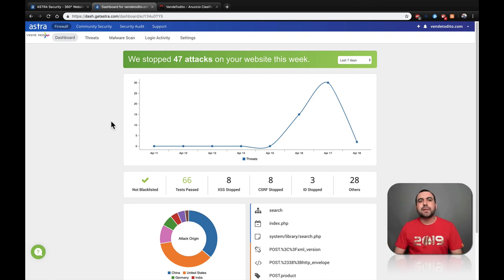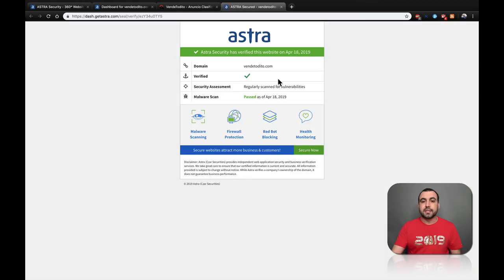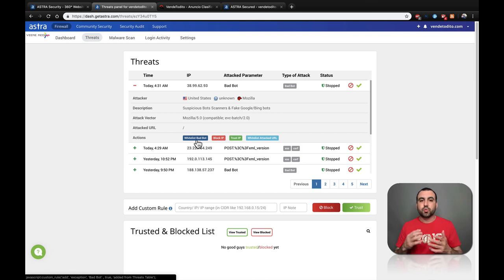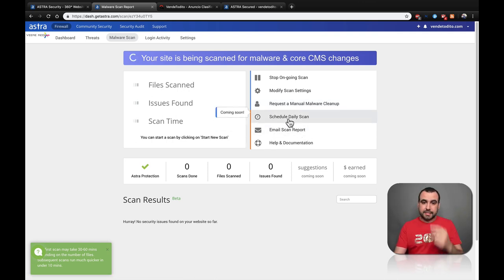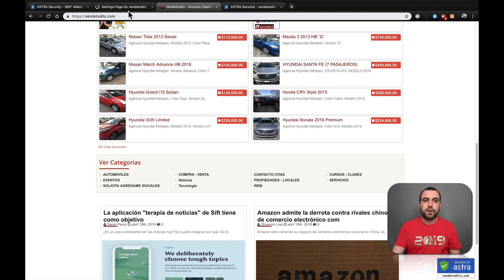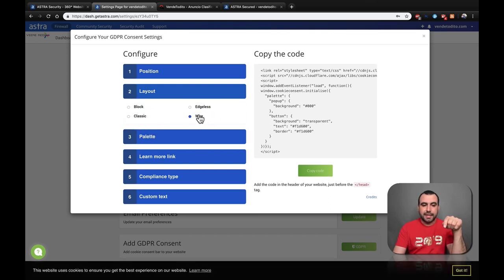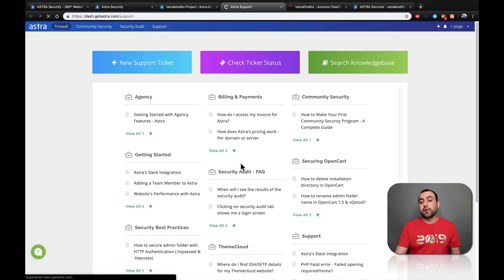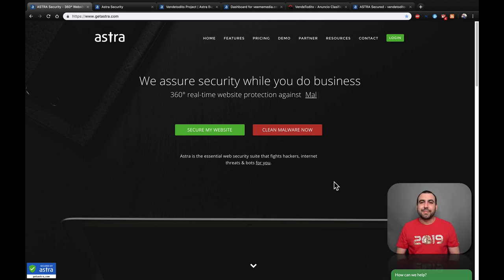Avoid Cyber Threats and Hacker Bots: Astra Security Changed My Site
Discover the truth about Astra Web Security with my honest review! As a small business owner with a classified ad site, I've faced countless cyber threats, but Astra has been a game-changer in keeping my website secure. From blocking intrusive bots to managing login activity, Astra's comprehensive security features offer peace of mind. Join me as I explore the intuitive dashboard, customizable rules, and the unique community security feature that empowers users to find vulnerabilities. With Astra, even small sites aren't easy targets anymore. If you're serious about protecting your digital presence, you'll want to check out this review. Dive in, learn more, and see why Astra might be the security solution you've been searching for.

CHAPTERS:
00:00 - Intro
00:15 - Astra Overview
01:45 - Astra Dashboard Features
05:15 - Astra Settings Configuration
08:11 - Astra Community Security Benefits
09:51 - Astra Pro vs Free Comparison
10:18 - Outro